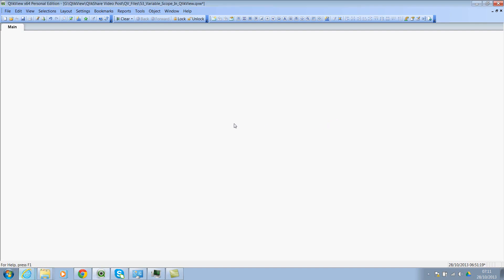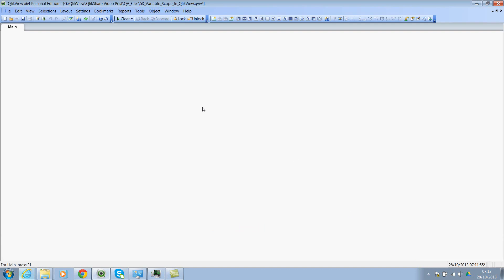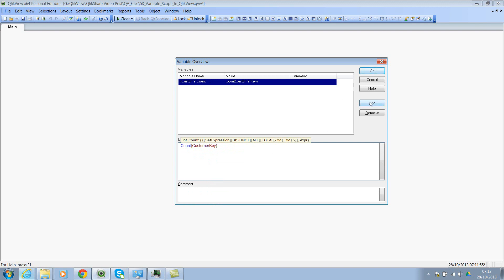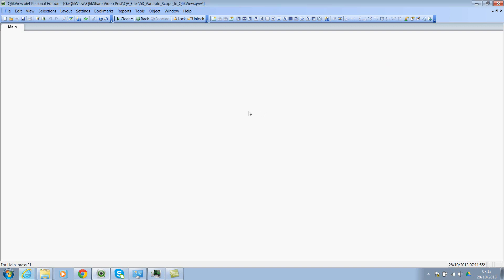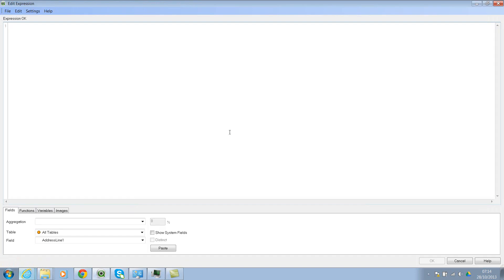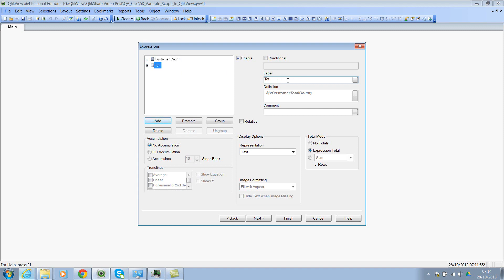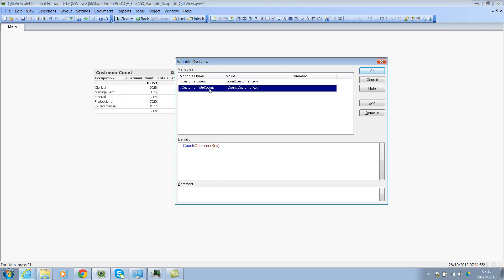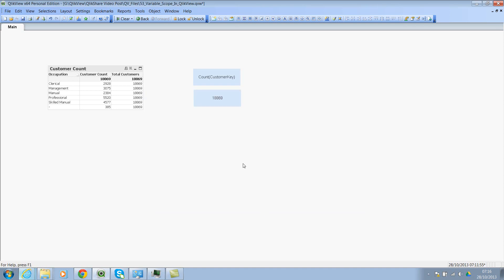Scope of Variables in QlikView (Global & Local)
Subscribers : Thanks for the subscription to my channel but I encourage you to use my blog to watch the videos where I provide the script/expressions. Some of the videos are not available on YouTube or I have made them private video tutorials which are only available on my blog.

In this video, I'll talk about Scope of Variable in QlikView (Global & Local)

Note: I've recorded the videos in highest resolution possible. So please view them in 720P (HD) for best quality. Cheers!